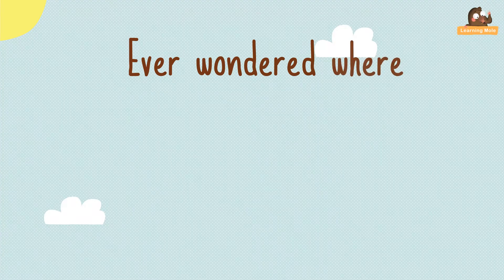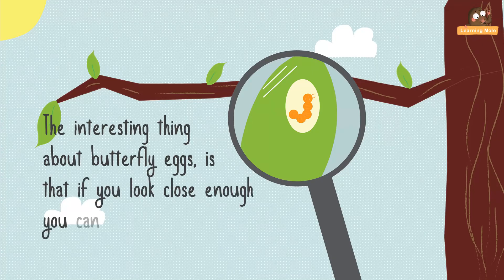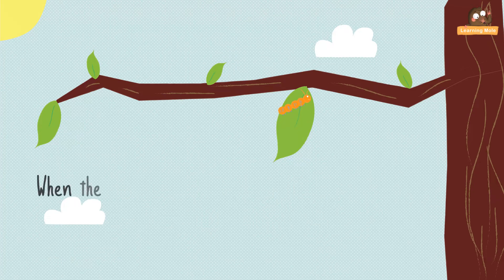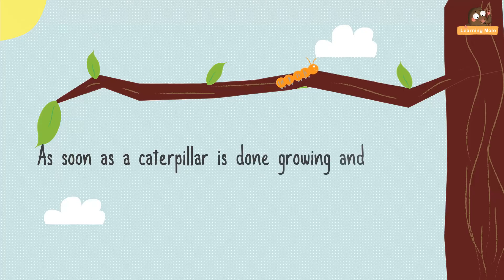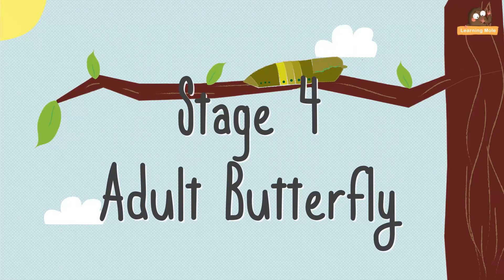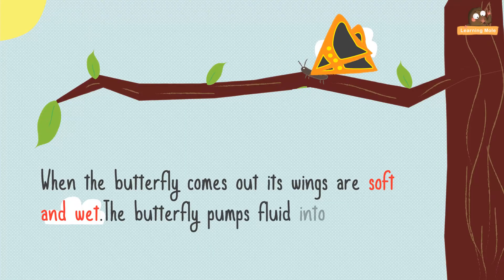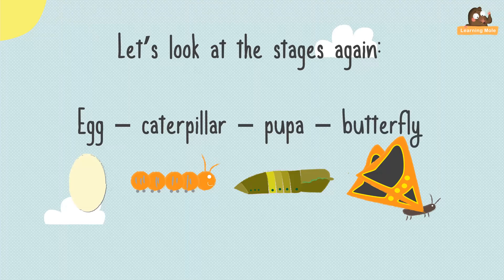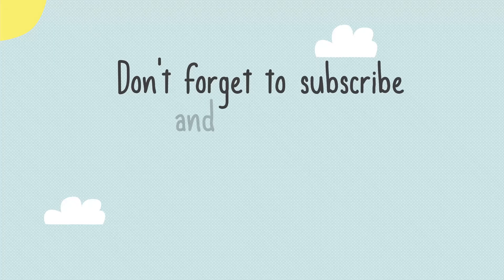The Life Cycle of a Butterfly | Caterpillar to Butterfly | Bufferfly Facts for Kids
The Life Cycle of a Butterfly - Caterpillar to Butterfly - Butterfly Life Cycle for Kids - Butterfly

How is a butterfly formed or what are the stages that it goes through? The life cycle of a butterfly is also referred to as "butterfly metamorphosis" and it is the cycle that brings this beautiful creature to us at the end and thus kids should know more about it all.

Since butterflies are actually the final creation and advancement of a caterpillar, it makes kids more eager to know how the whole process goes and what are the different stages that butterflies go through to reach the final look.

The first stage in the life cycle of a butterfly is the egg. Like lots of other species, the egg is the first part in the formation of the butterfly. The butterfly actually lays its egg on the leaf of a plant and the interesting thing about these eggs is that one could actually see the tiny caterpillar being formed inside the egg if one gets close enough to it.

The second stage or part in the life cycle of the butterfly is the larva or the caterpillar and in this stage, the egg hatches and the butterfly larvae come out. The butterfly larvae are small little caterpillars. The interesting thing is when the egg hatches and gives the caterpillar the permission to go into the outside world, at this point the caterpillar will start eating its own shell and then go further to eat the leaf itself. In order for the caterpillar to grow, it actually sheds its skin several times.

The third stage in the life cycle of a butterfly is called the pupa or the chrysalis. The formation of this beautiful creature you see at the end is as interesting as looking at the final appearance of it. The third part of this life cycle is when the caterpillar is done growing and has reached its full size, at this point it forms into a pupa which is some kind of a protective layer formed around it. In this stage, the chrysalis, the pupa actually goes through many different changes since the old body parts of the caterpillar are actually undergoing a remarkable transformation and this is referred to and known as "metamorphosis".

At this level and in the fourth stage, the butterfly will be actually forming. The fourth stage in the butterfly life cycle is known as the adult butterfly since the caterpillar will be turning to one at this point. After about 15 days going through the three different stages we have mentioned, a beautiful butterfly will come out of the chrysalis. When the butterfly comes out, its wings are usually still soft and wet and that's the reason why it will be pumping out fluid into those wings to make them strong and give them the chance to grow. After three or four hours from pumping this fluid, the wings of the butterfly become strong and ready to fly.

These are the different stages that bring out the beautiful butterflies that you tend to see in the garden. The life cycle of the butterfly is also referred to as butterfly metamorphosis and this is the cycle that explains to the people how a caterpillar is turned into a butterfly. There are hundreds of different types of butterflies and every single one of them is as beautiful as the other.

Kids always love to play with animals, birds and flies and they feel more interested and excited to know about them, that's why we decided to tell them more about the butterfly life cycle. Kids could also know more about snakes through this they could get more informed with some facts related to dinosaurs which little boys love or if they are so much into the world of animals, you could teach your kids the alphabet through using animals and their names, check this link to learn more

There are lots of educational videos in general that kids could learn something about the world they are living in through, they could even check some information about the planets or get to learn more about science, such as knowing about the bones or the heart